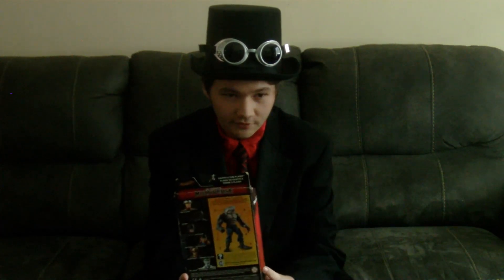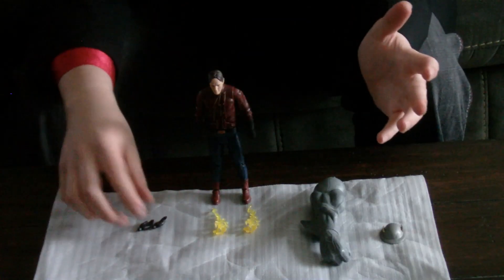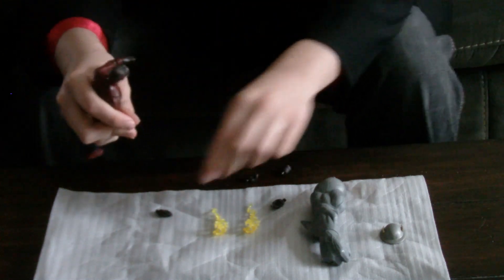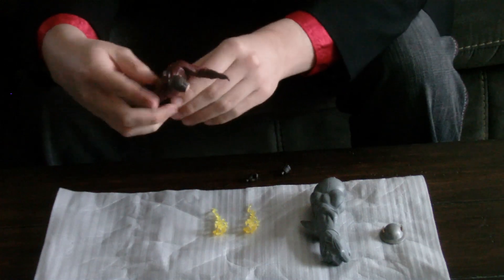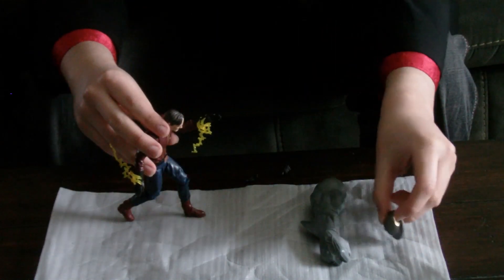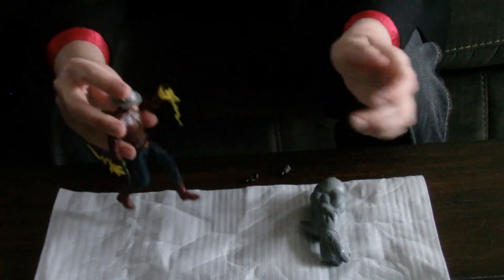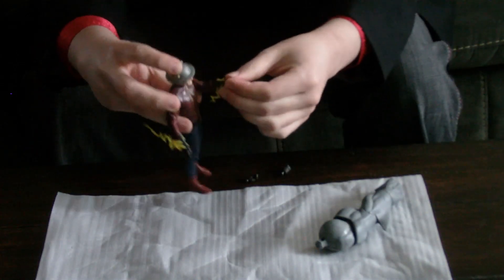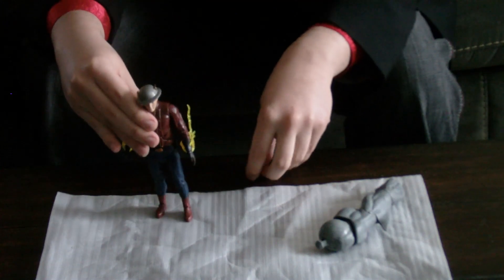Toy Review: Episode 1 - The Flash Earth 2! S1 Ep 1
toy Reviedw Episode 1 the Flash Earth 2